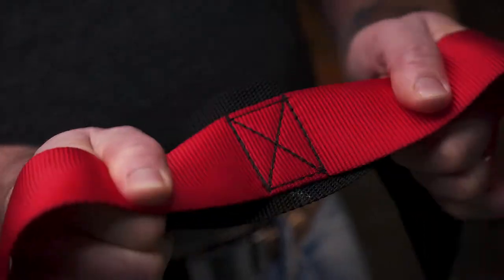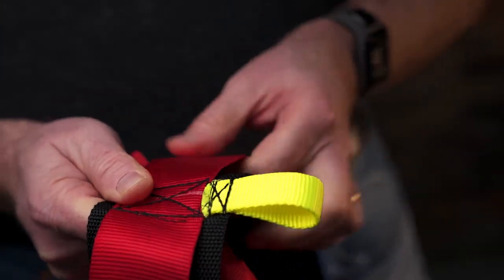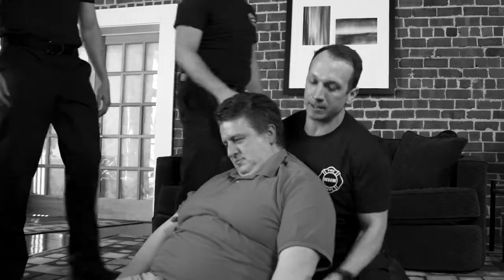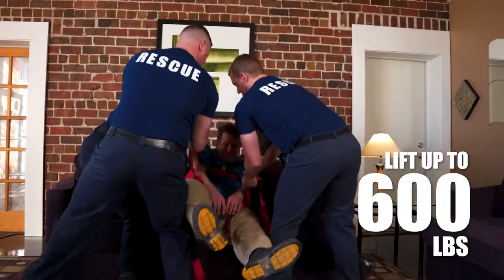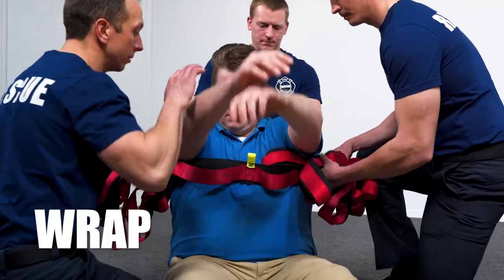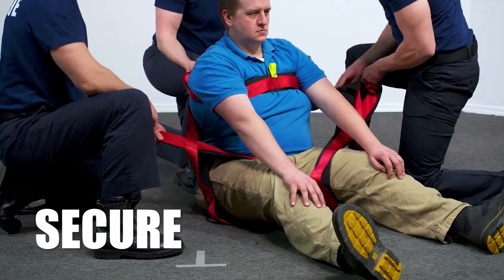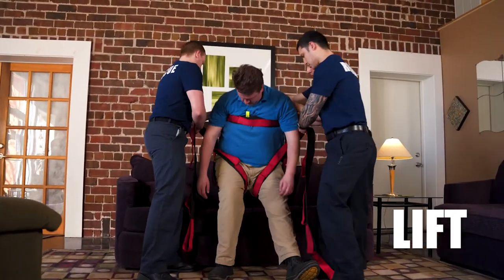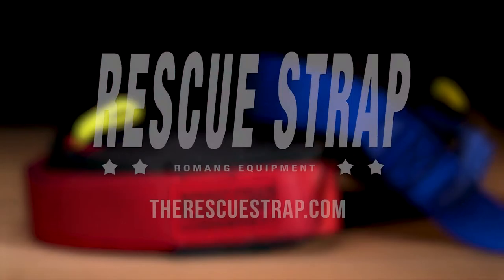Rescue Strap PROMO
Rescue strap is an effective and safe way for fire and first responders to lift large and heavy patients from the floor. Rescue Strap was designed as a way for first responders to secure the patient with a series girth hitches and lifting mechanics to provide a safer way to lift and assist large patients.

Made from high tensile strength webbing and sewn with heavy duty thread. Lab testing showed stitch strength to 600lbs per handle stitch. The Rescue Strap is strong enough to safely assist all patients.

The rescue strap has been used in real rescues and has provided rescuers with a valuable tool.  The Rescue strap has responded to assist a non injured, 600lb patient, needing lift assistance.   The call required a two Engine response and The Rescue strap proved to be safe and effective assisting the Rescuers and the patient.